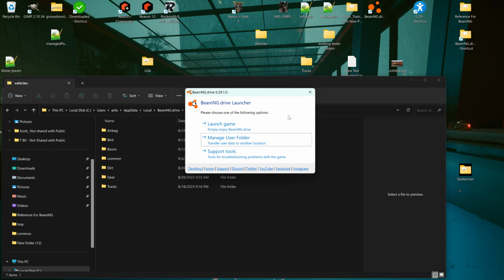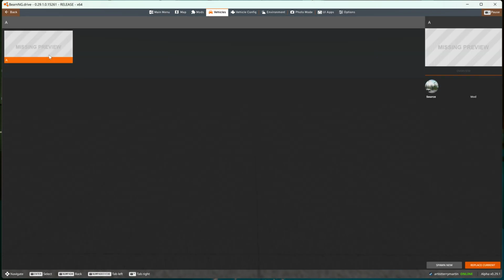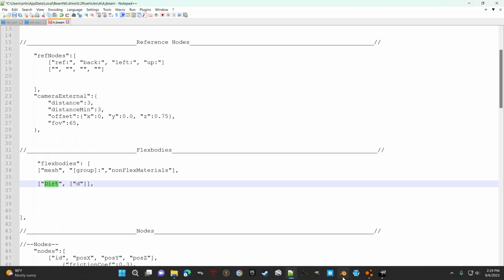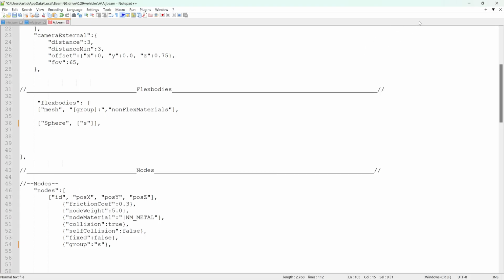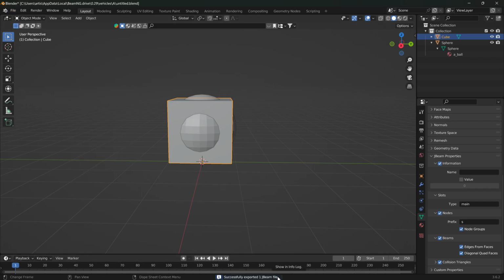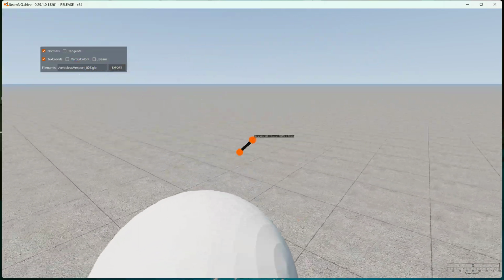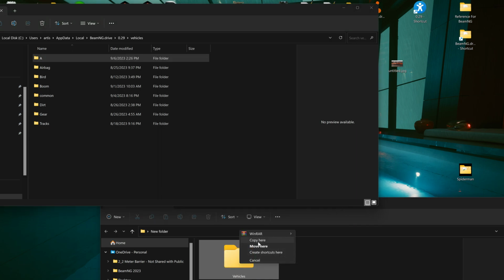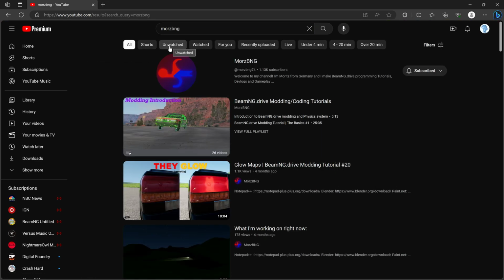Another jbeam tutorial of the very very basics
Blank Jbeam and Info File